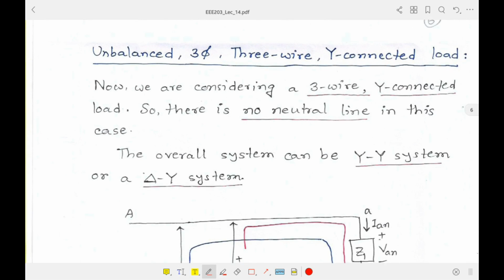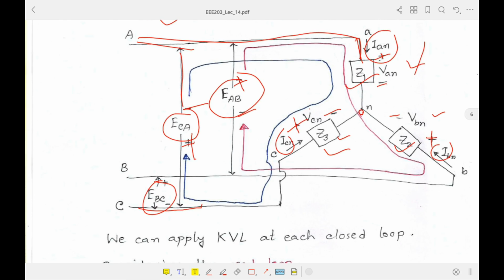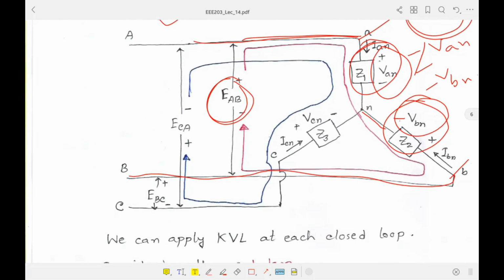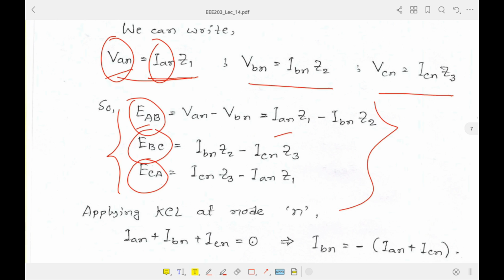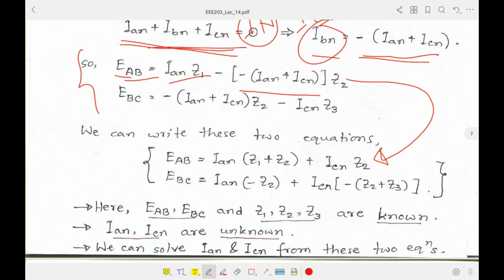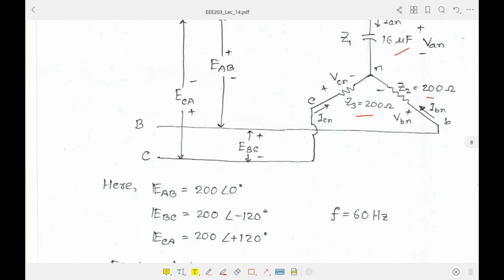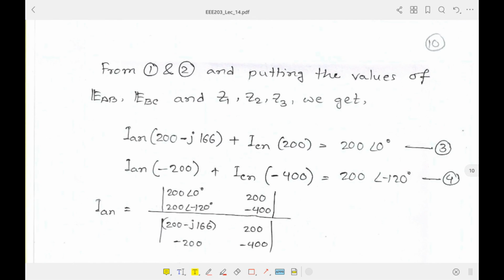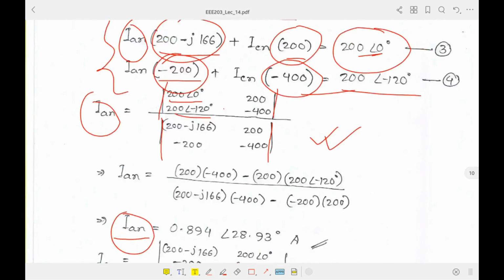Unbalanced Three Phase Systems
-- Three-Phase three-wire connection.
-- Y-Y of Delta-Y system.
-- Solution of a mathematical problem.